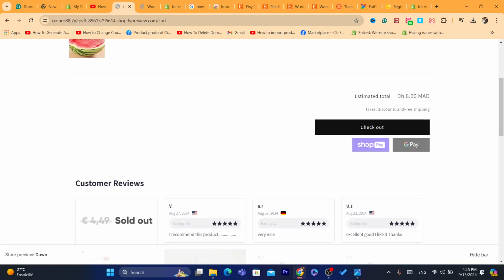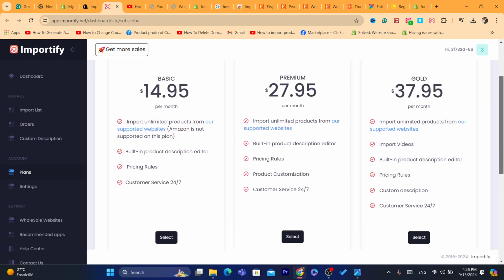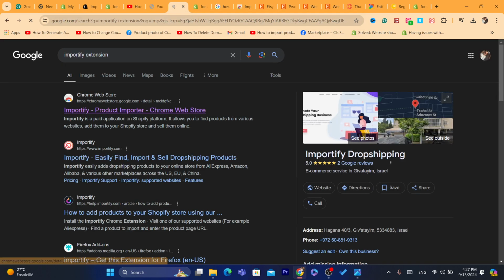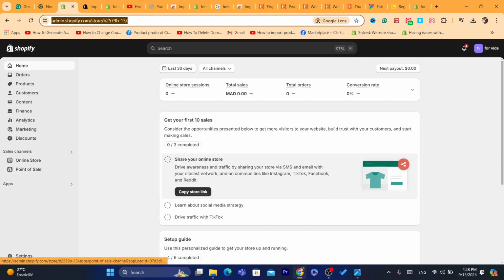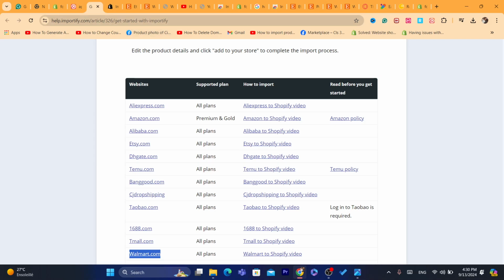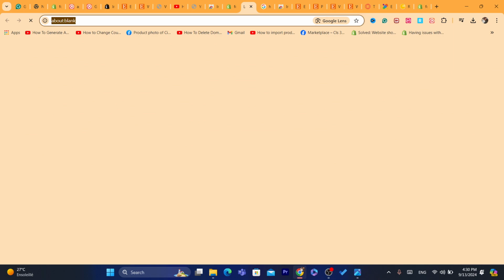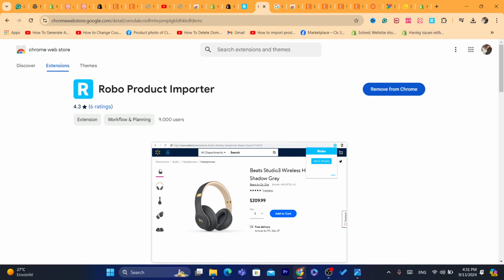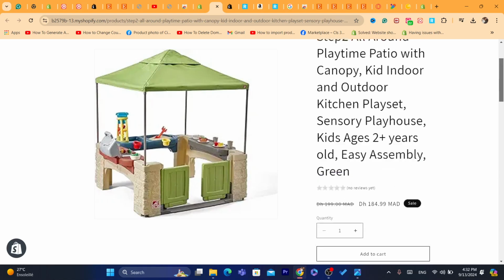How to Add Products to Shopify from Other Websites 2026 | Any Website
Learn how to add products to your Shopify store from other websites with this detailed step-by-step guide. Whether you’re importing products from suppliers or other online platforms, this tutorial will walk you through the process of adding and managing products efficiently. Perfect for store owners looking to expand their product offerings quickly.